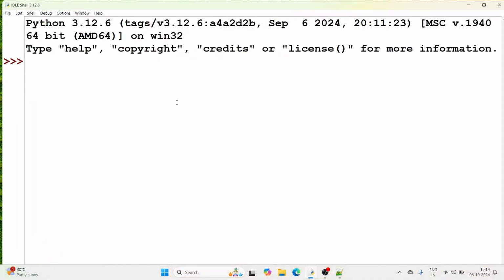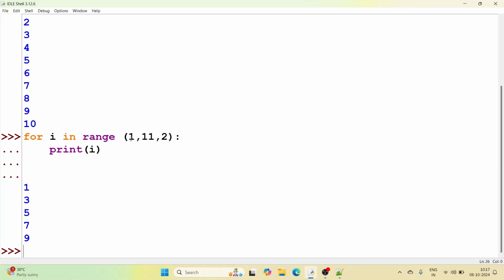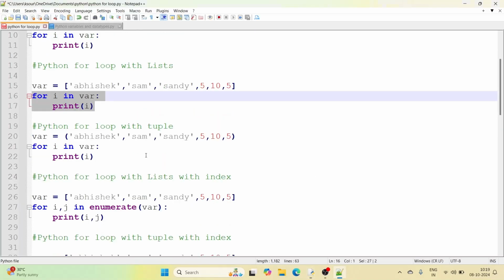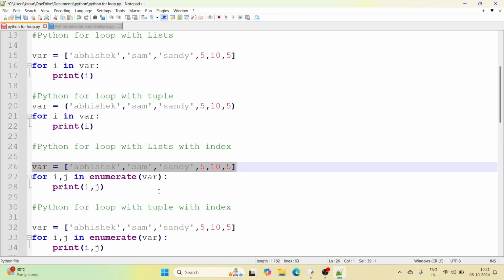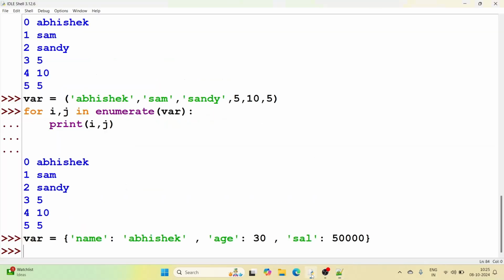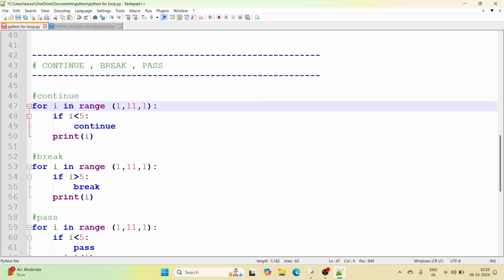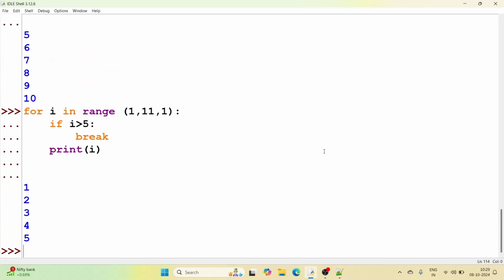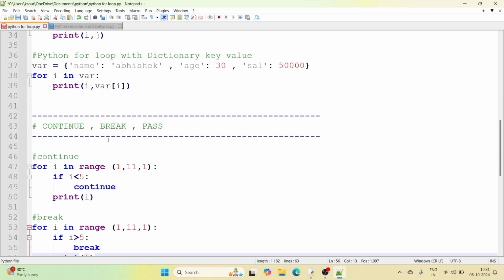python for loop | python for loop range | python for loop list | control flow | python tutorial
python for loop,
python for loop range,
python for loop list,
python control flow,
python control flow statement,
python crash course,
python loops lesson,
python control structure,
python basics,
python full course,
python tutorial,
python programming,
python project,
python coding tutorial for beginners,
python coding,
python complete course,
python course